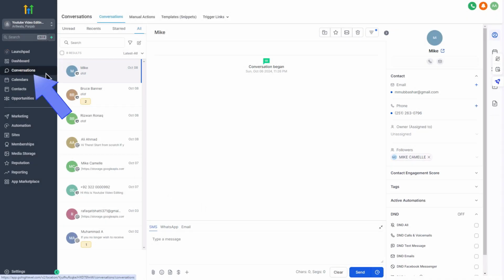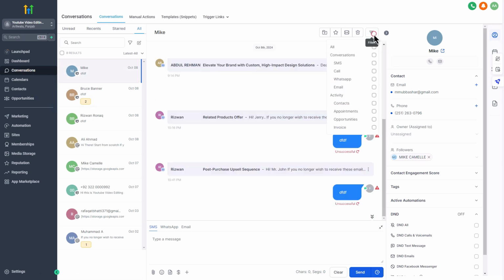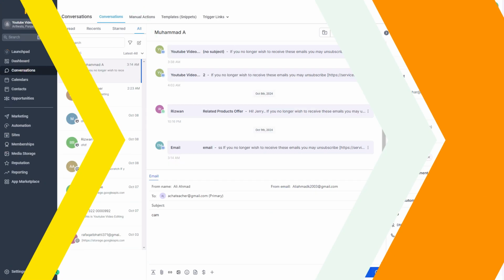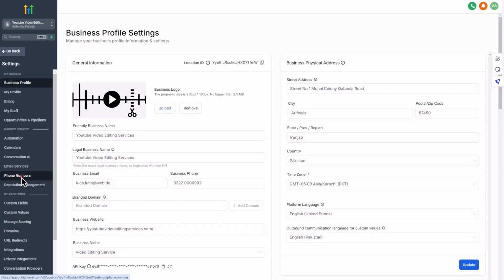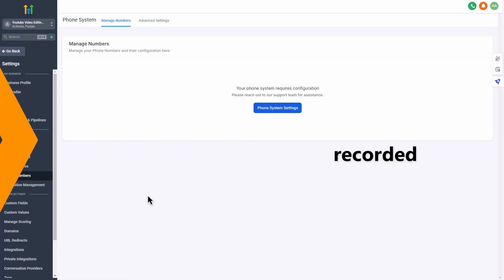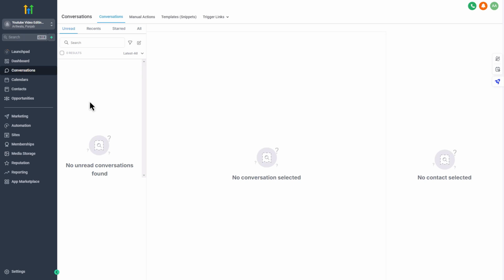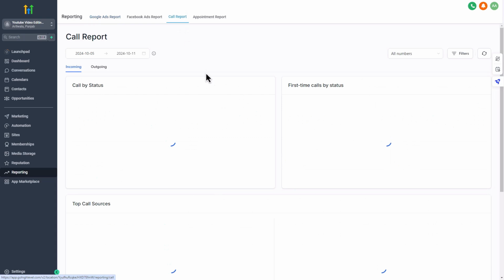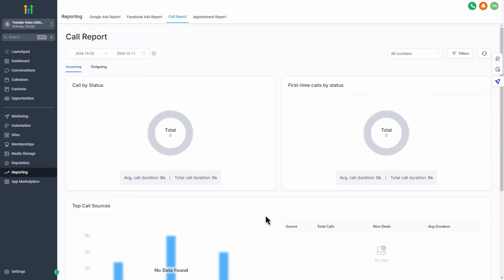STOP Losing Valuable Customer Insights and START Recording Client Calls Today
Ever wonder how to stay on top of all your client calls without missing a detail? In today’s video, I’ll show you how to track and record client calls in GoHighLevel to ensure you provide top-notch service every time. Let’s dive in! 📞

We’ll cover:

Accessing Call Tracking in the Conversations tab, where you can filter calls by type, date, or client
Enabling Call Recording by navigating to Settings - Phone Numbers and turning on call recording for each number
Reviewing Call History and listening to recorded calls within the Conversations tab to ensure every client interaction is documented
Using Call Analytics under Reporting, Call Reporting to track key metrics like call duration and missed calls, helping you improve client communication
By the end of this video, you’ll know how to:

Track and record calls using GoHighLevel CRM
Review past client calls to ensure nothing is missed
Use call reporting to gain insights and enhance your communication strategy
Ready to optimize your workflow and take control of lead management?

Keywords included